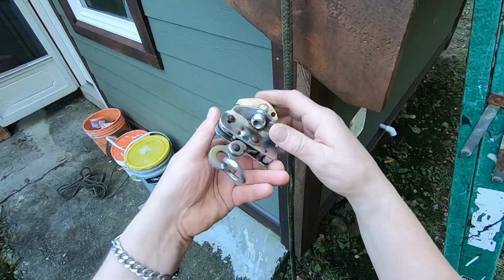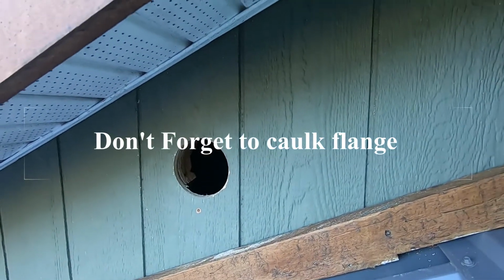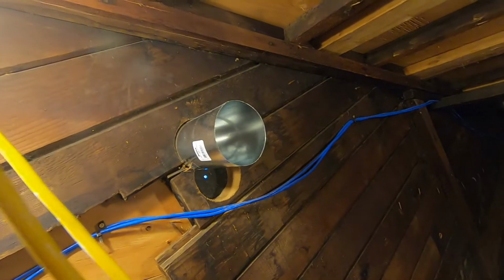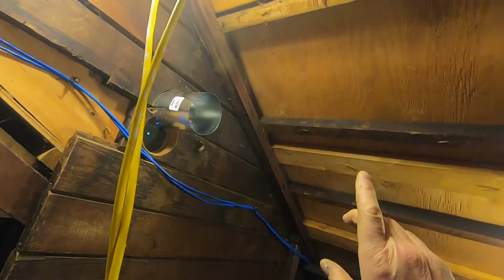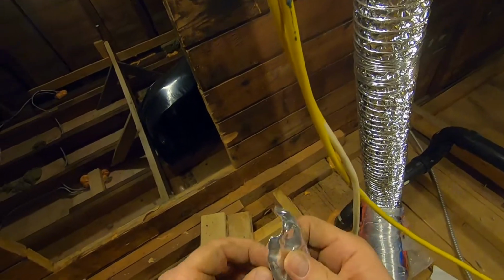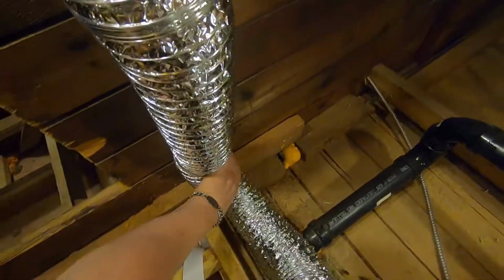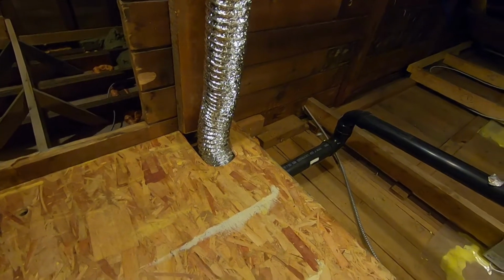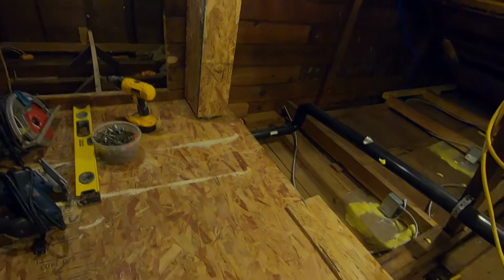HOW TO INSTALL BATHROOM FAN EXHAUST DUCTING THROUGH AN ATTIC TO OUTSIDE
In this video I install the exhaust ducting and gable vent for a bathroom ceiling fan. This short adventure begins with a trip onto a steel roof to install the gable vent, followed by the detailed steps of installing the ducting inside the attic.
Come along for another adventure!
It's that simple! ''''''''''''''''''''''''''''''''''''''''''''''''''''''''''''''''''''''''''''''''''''''''''''''''''''''''''''''''''''''''''''''''''''''''''''''''''''''''''''''''''''''''''''''''''''''''''''''''''''''''''''''''''''''''''''''''''''''''''''''''''''''''''''''''''''''''''''''''''' I fix my own cars, renovate houses, tinker with almost everything, cut my own firewood, dabble in computers, drag innumerable objects and things home to dismantle, discover and repair, and then I share the adventures and tips with my viewers here on YouTube.
Join Me!
Everyday Projects is a natural progression of my life-long experience of digging in to projects that come along, all while enjoying life and sharing a laugh.
Hole Saw 4 1/4" with arbor
Broan-Nutone 110 CFM Bathroom ceiling fan
Nitrile Gloves XL Box of 100
Aluminum Foil Ducting for Ventillation Fans

Foil Tape for Duct work
Galvanized steel roof vent
Bathroon Fan Vent Kit
Eternabond Butyl tape 4"
Lepage Seal and Bond 2 in 1
Butyl tape 1/8 x 3/4 x 30'
Brake Cleaner
Bostitch Crown Stapler"
Bostitch Staples
Economy Brad Stapler
Narrow Crown Staples
Heat Shrink Tubing Kit
Rust Preventative Paint "POR" gloss black
Metal Prep Liquid "POR"
Universal ignitor Board for RV Appliances Artist's Paint Brush Set (15 pieces) 6 gallon Hot water Heater
Fresh Water Storage Tank Kit (20 Gallon)
Safety Glasses
Combination Square
Stanley Tape Measure
Carpenter Pencils with Sharpener
Dewalt Random Orbit Sander
Dewalt Sanding Disk Set
Dewalt Sliding, Compound Miter Saw
Bosch Jigsaw
Bosch Jigsaw Blade Set
Craftsman Planer
Hero 7 Black Action Camera
Hero 7 Black Head Mount